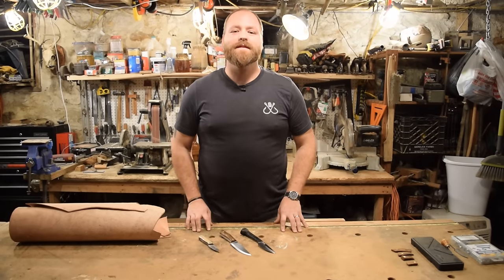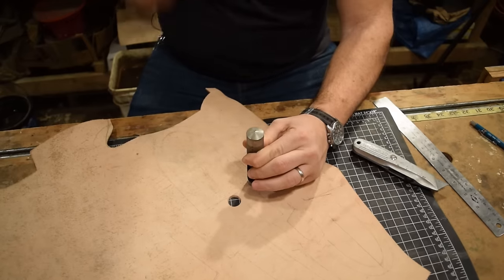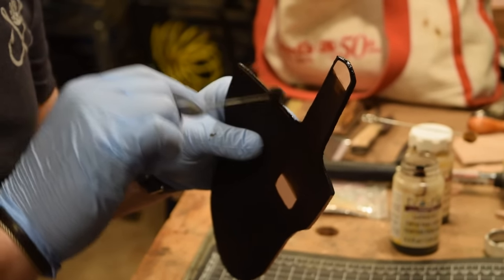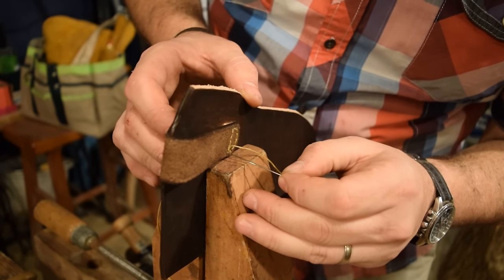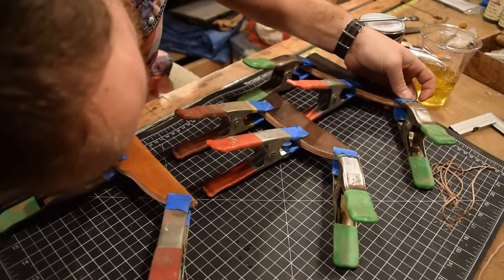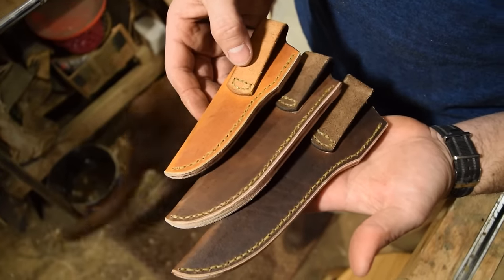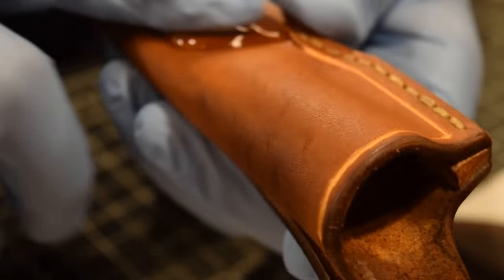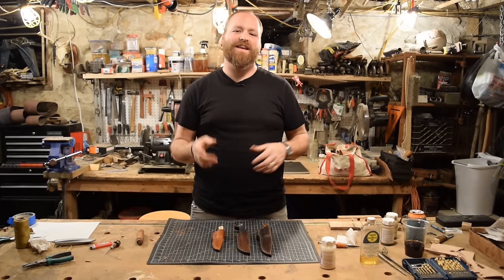Making 3 Knife Sheaths: 21 Essential Steps to Follow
Today in the shop I'll walk you through the process of making three sheaths, and the 21 steps that I've layed out to follow. I will show how following these step will help you to achieve a higher level of craftsmanship as you progress in your journey as a leather worker.

These three sheaths are being made for three of my recent knife builds, The Knife Talk Build Along build along knife that I made for my brother Devon, the Bone Handle Knife that I made for my daughter Corinne, and the Railroad Spike Knife that was a give-away to one of our Patreon supports, Cadence.

You can watch the three knife build videos here...